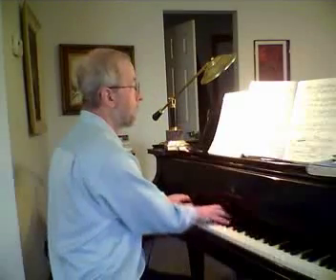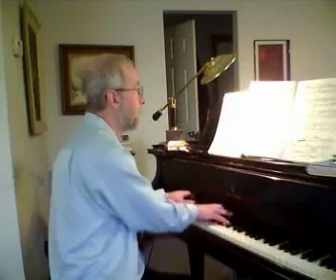BBBJ Bartok Dance Suite I reviewed